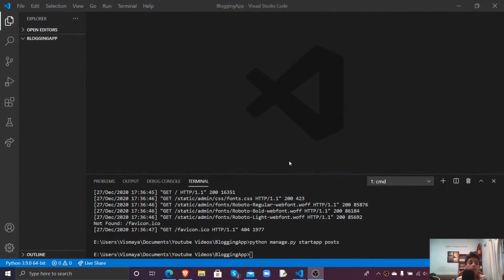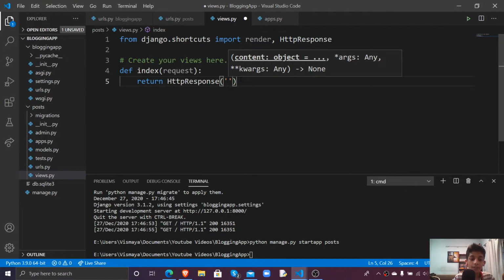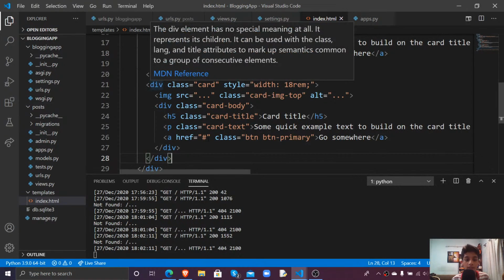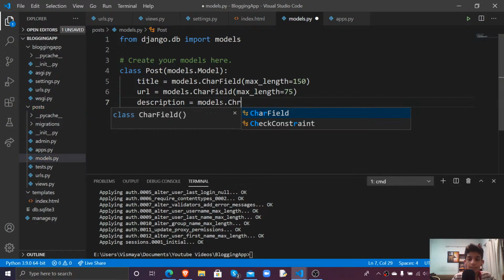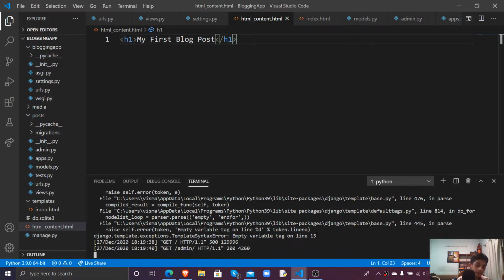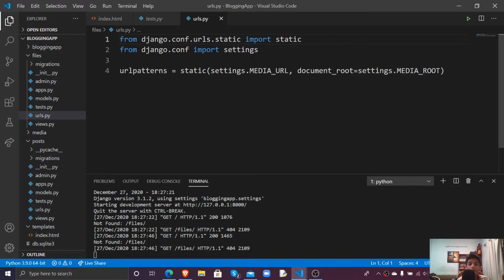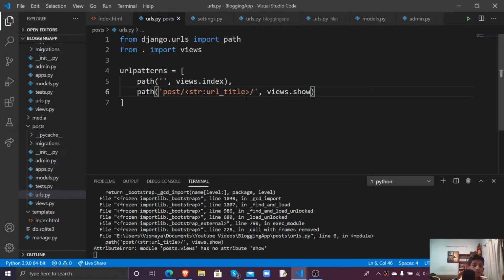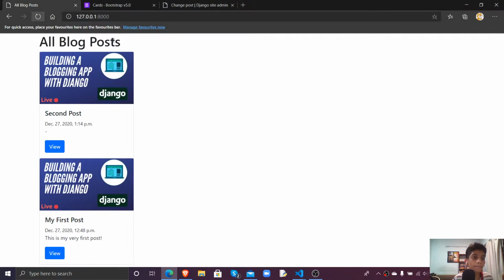Django Beginners' Tutorial | Build A Blogging Application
Learn how to use Django, one of the world's most popular web frameworks by creating a blogging application.

You will need a good understanding of Python and HTML to follow along. We will be using Bootstrap, a popular HTML, CSS and JavaScript library to build mobile-friendly websites.

Use the live chat to ask questions and I will surely answer them! I may go for a break once or twice in the stream, but it won't be for more than 5 minutes!